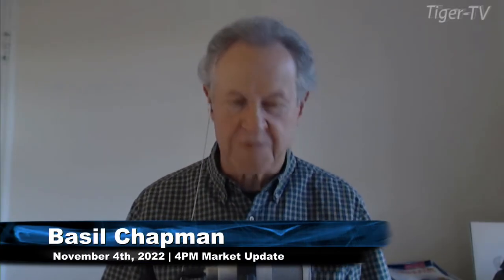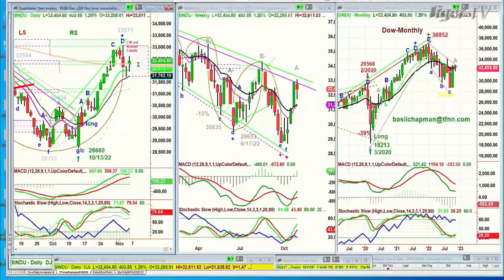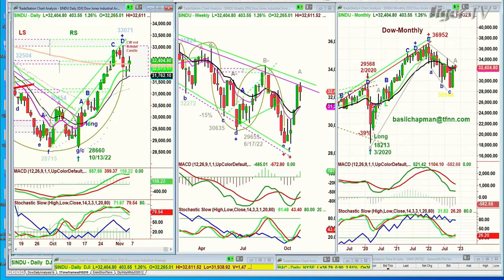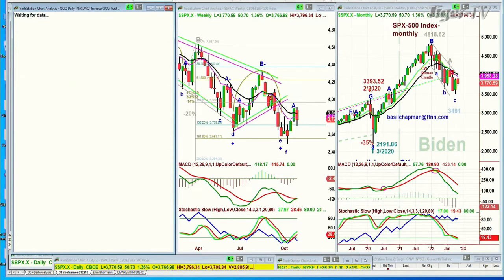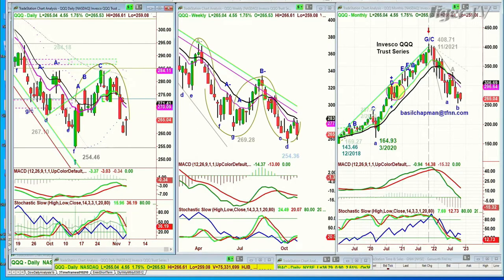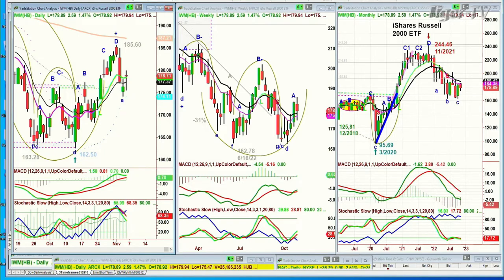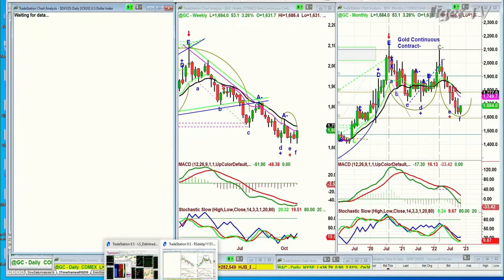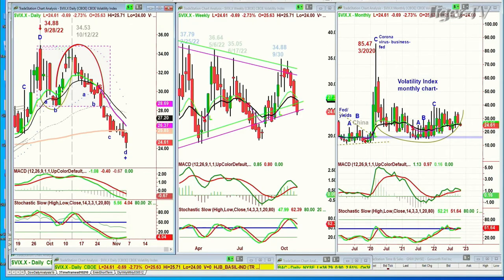November 4th 4PM ET Market Update on TFNN - 2022